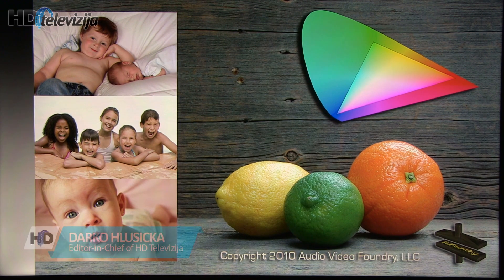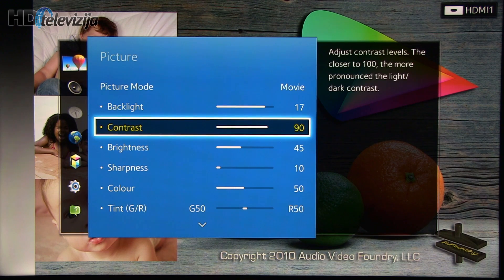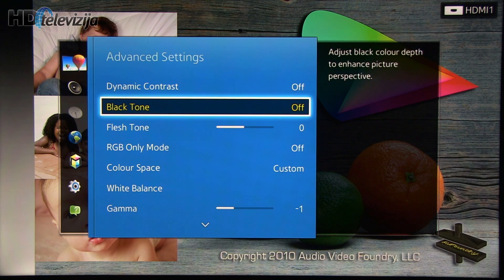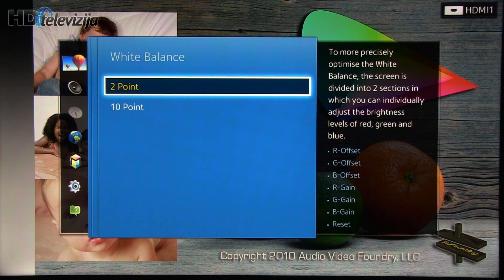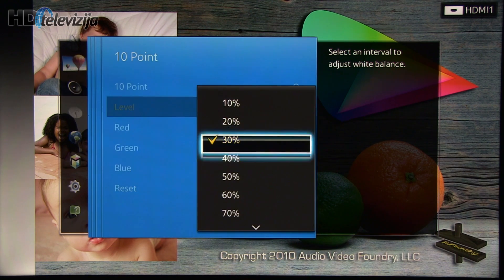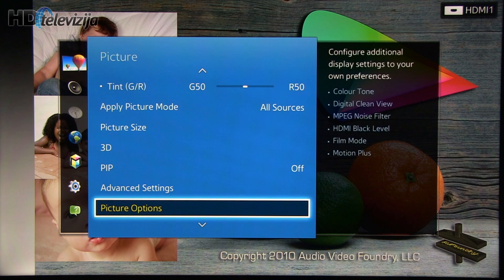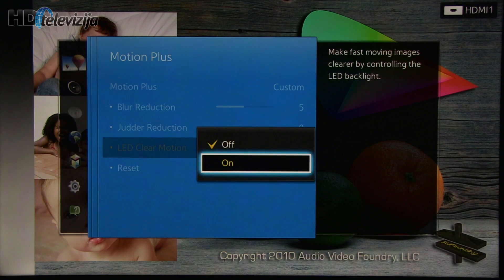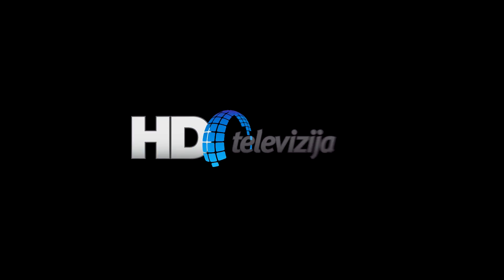Samsung 40H6400 picture settings after calibration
We have calibrated yet another TV - Samsung' best buy midrange H6400 Full HD LED LCD TV. Result after calibration is balanced picture that is great for sports, TV series and of course - movies.

Note: copying settings is for reference only - it does not guarantee true calibrated TV picture.

Equipment used: SpectraCal C6 colorimeter + AV Foundry VideoForge refence pattern generatora + CalMAN 5.3 calibration software.